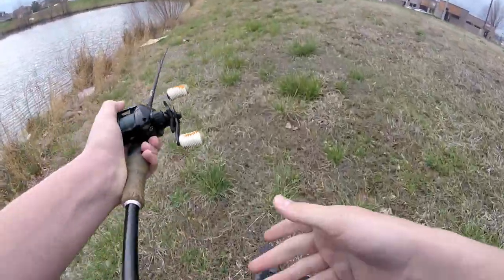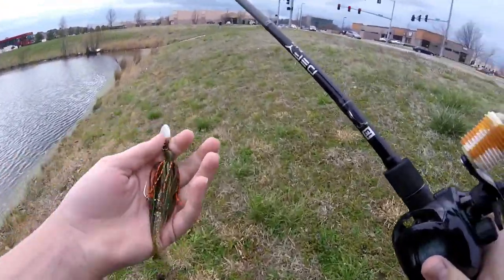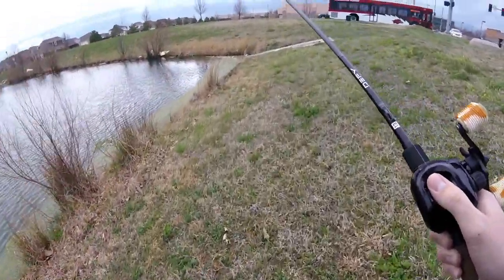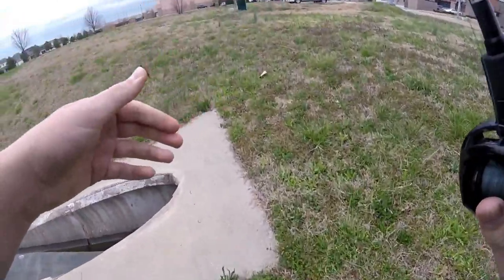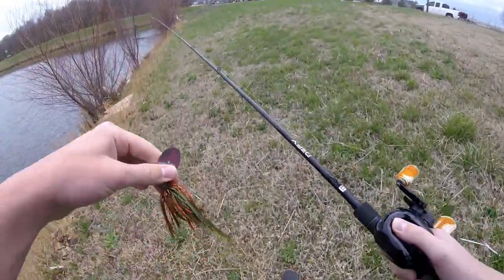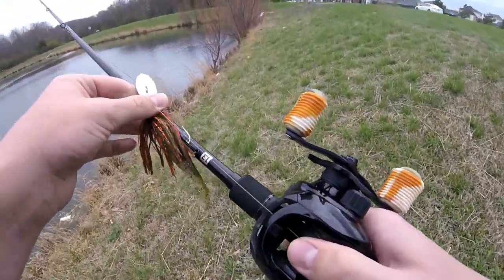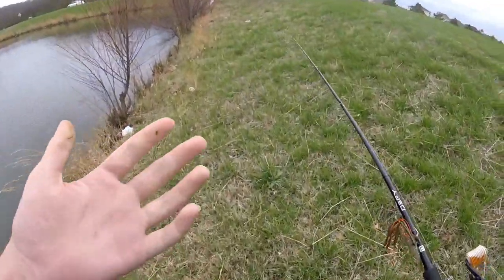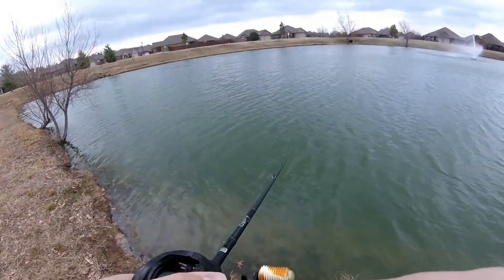URBAN POND FISHING WITH GOOGAN BAITS!!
In this video I find some urban ponds around some neighborhoods to do some pond bass fishing!